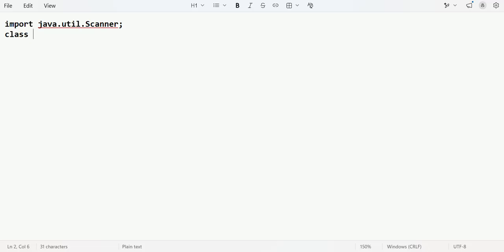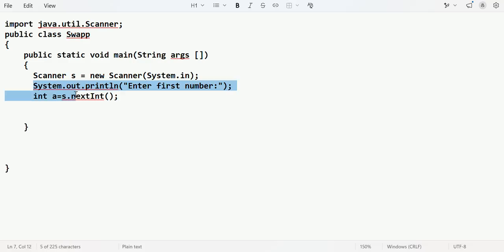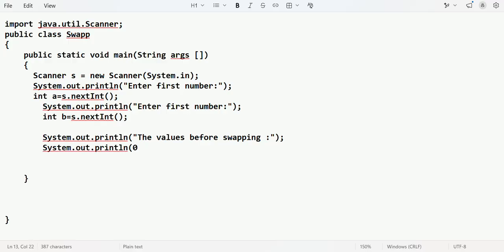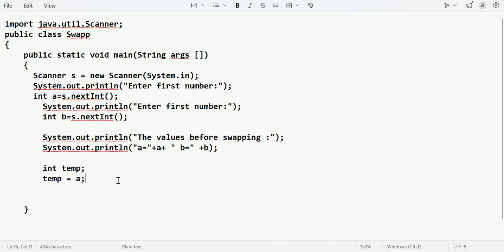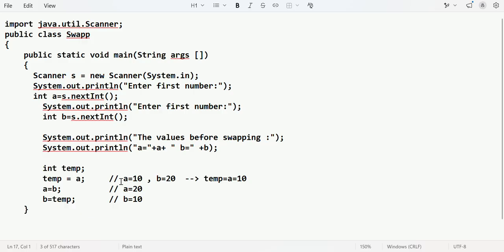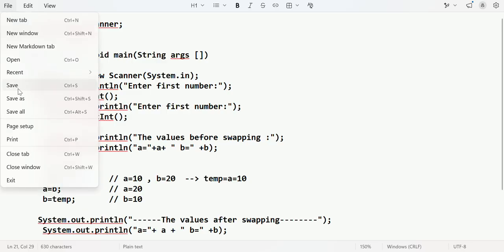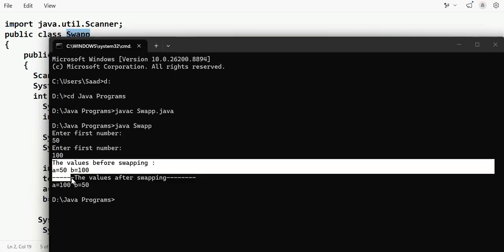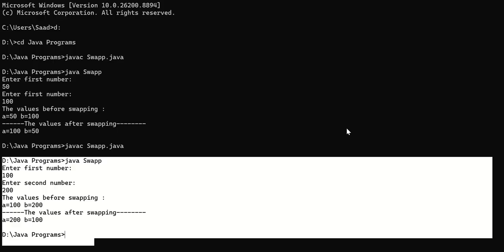Java Program to Swap Two Numbers | Step-by-Step Tutorial 📚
In this video, you'll learn how to **swap two numbers in Java** with a simple and easy-to-understand explanation.

📚 Topics Covered:

* What is swapping?
* Algorithm for swapping two numbers
* Java program using a third variable
* Java program without using a third variable
* Step-by-step code explanation
* Output demonstration

This tutorial is perfect for:

* College students
* Interview preparation
* Practical and laboratory exams